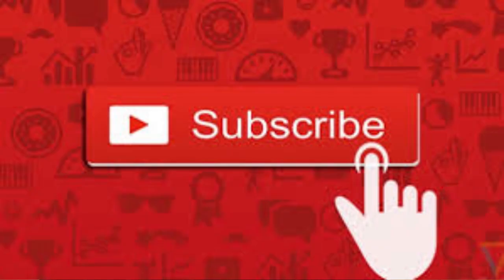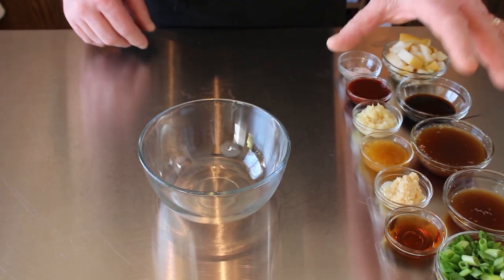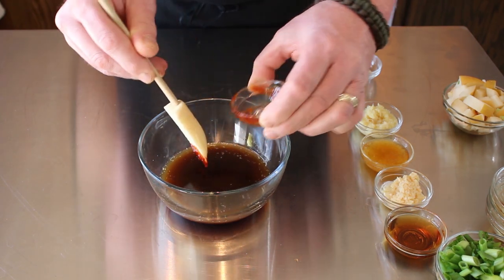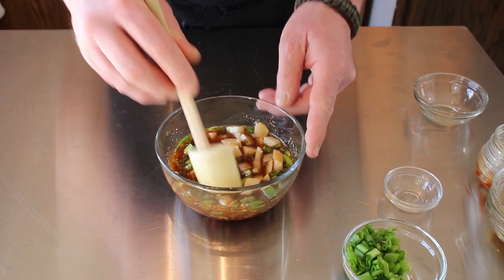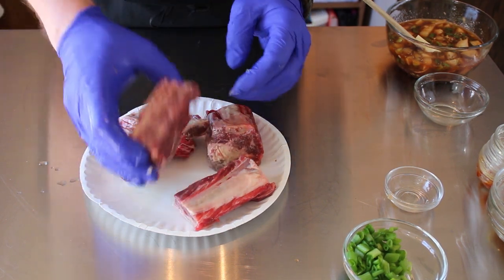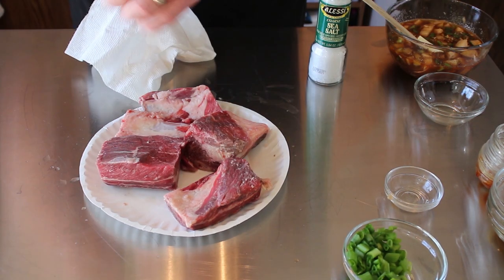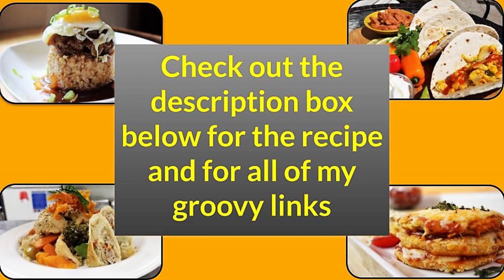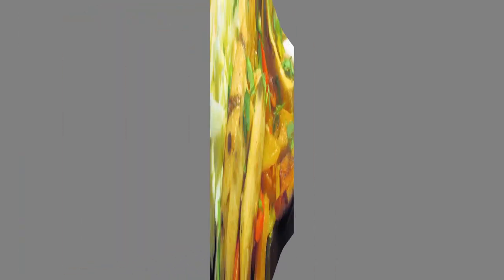Short Ribs (Galbi) | It's Only Food w/ Chef John Politte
PURCHASE MY E-COOKBOOK: